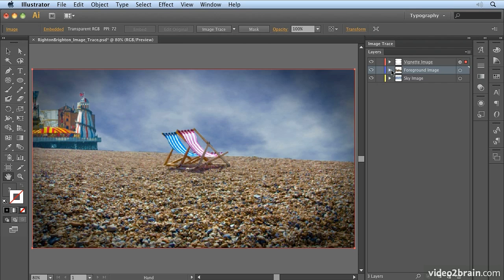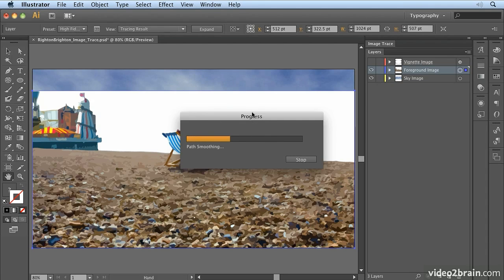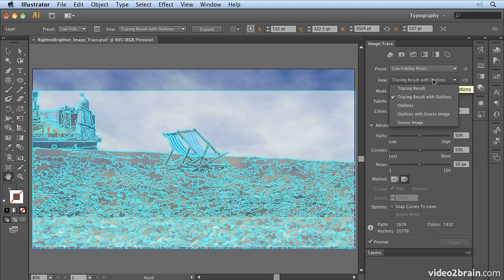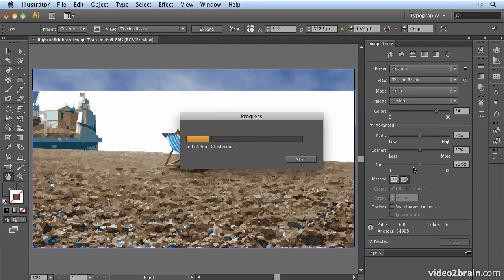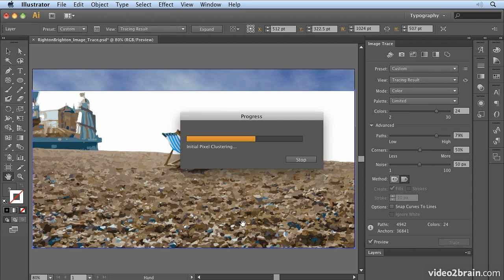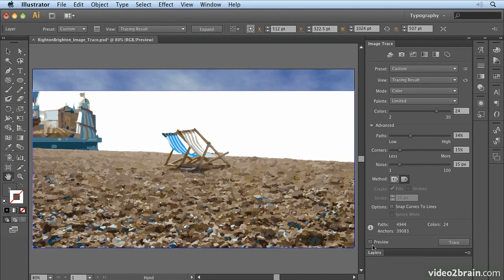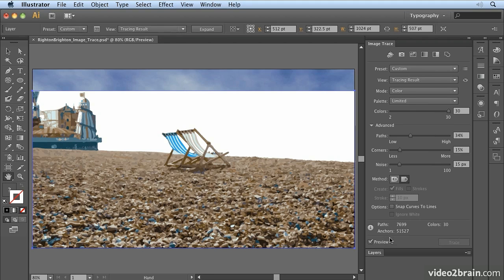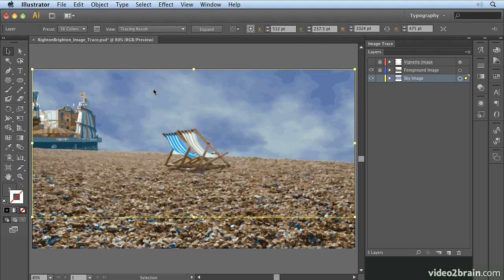What's New in Illustrator CS6